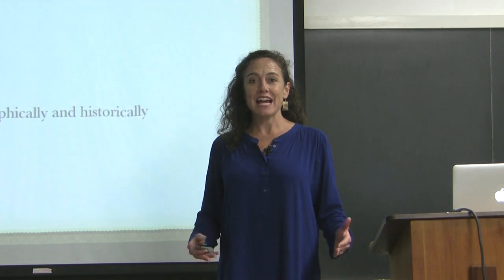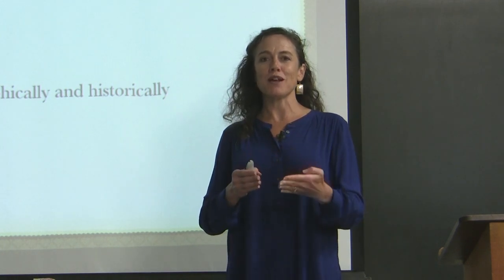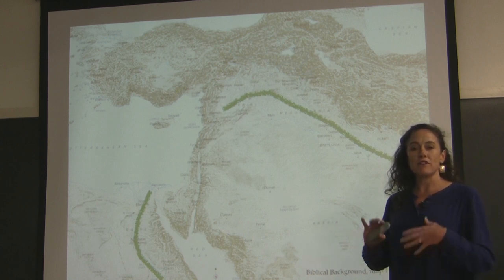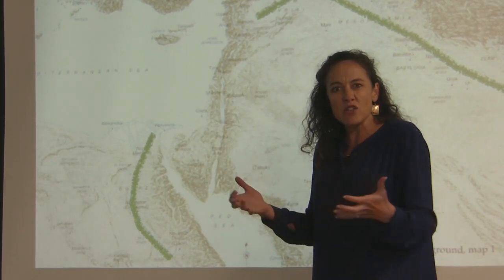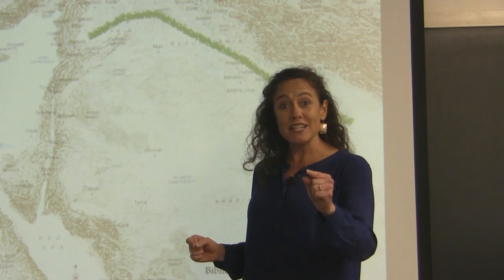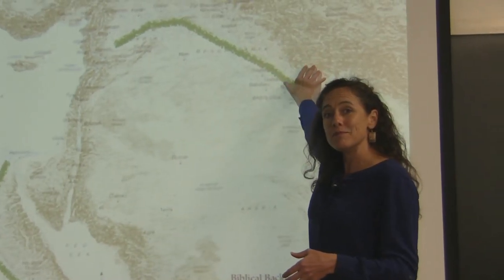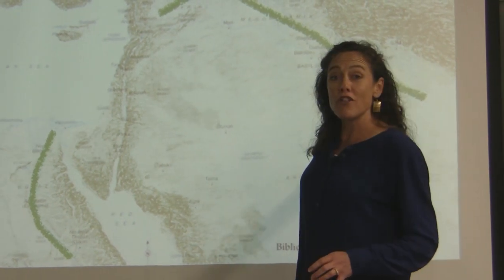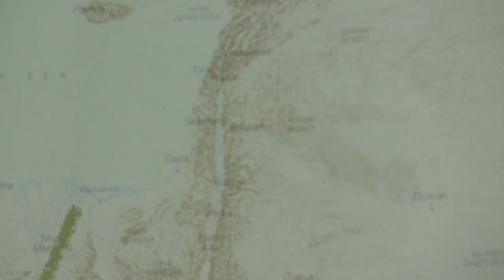Dr. Cynthia Parker, Deuteronomy, Session 2 -- Deuteronomy 1-3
Dr. Cynthia Parker has a Ph. D. from the University of Gloucestershire.  Her thesis was "Deuteronomy's Place:  An Analysis of the Placial Structure of Deuteronomy."  She teaches at Biblical Theological Seminary and has published several articles in the Lexham Geographic Commentary of the Gospels (ed. Barry Beizel 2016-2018). Cyndi has also taught for years short term groups at the Jerusalem University College.